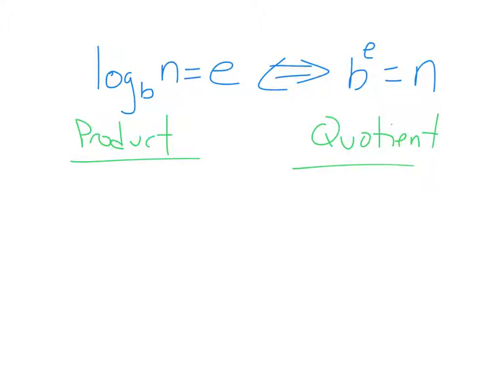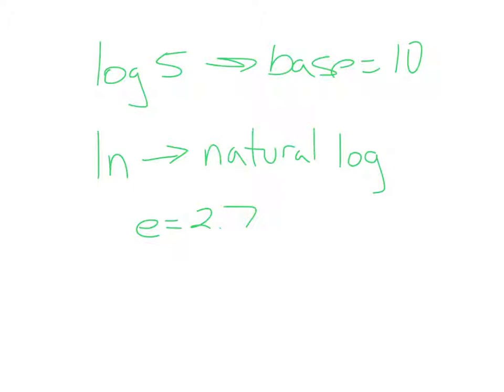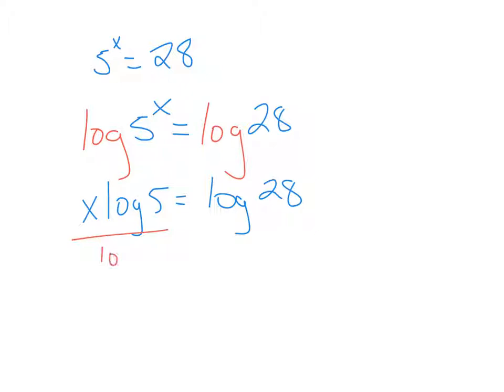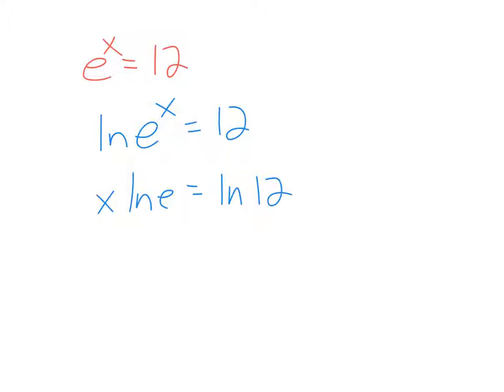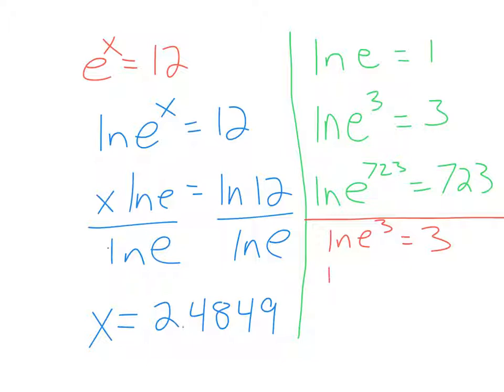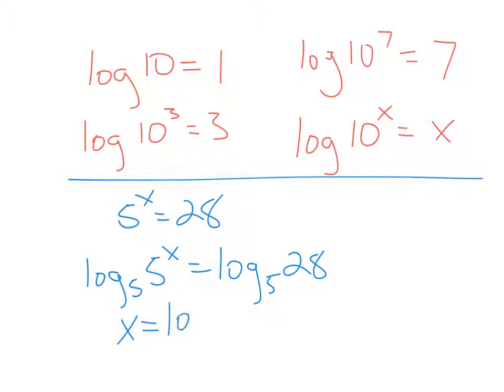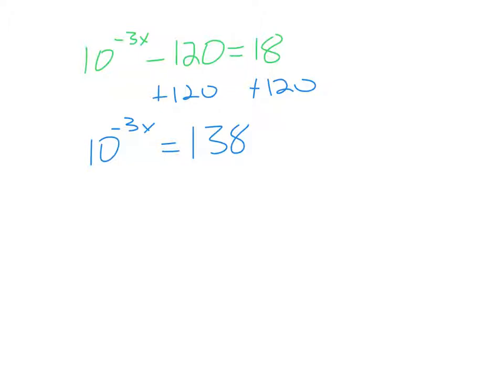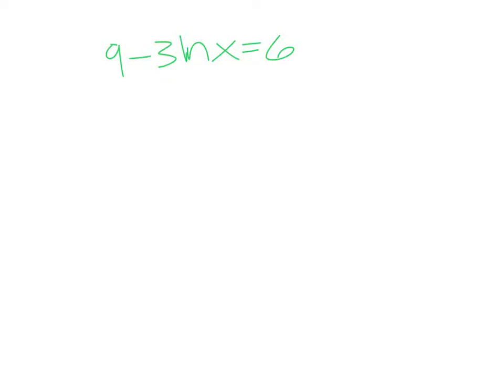Solve basic exponential equations using log and natural log